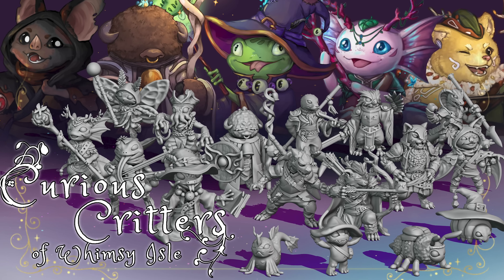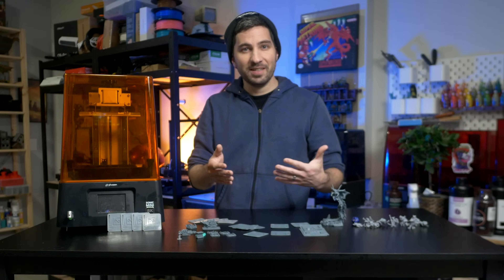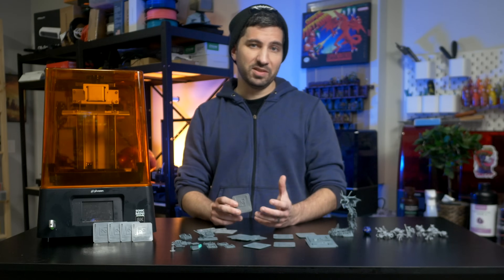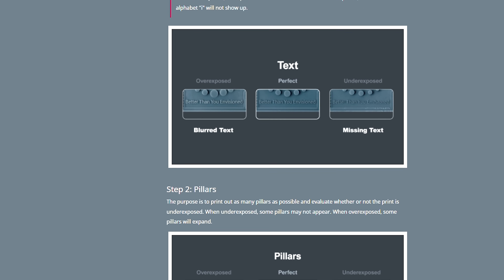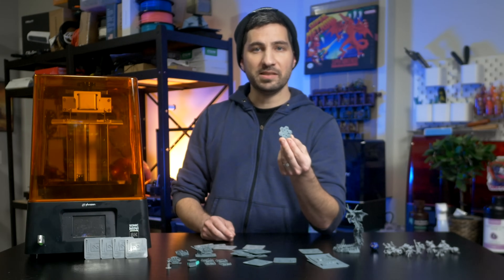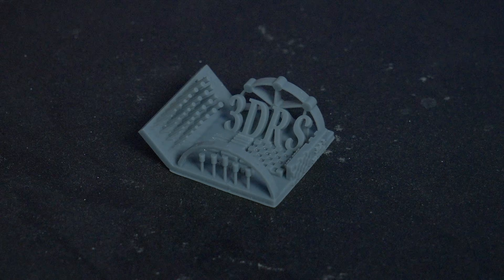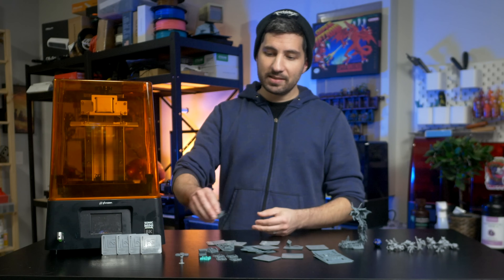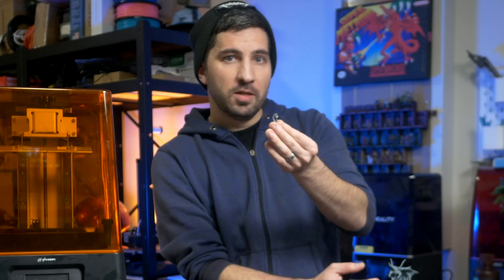The Best (& Worst) Exposure Tests for Resin 3D Printing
Which are the best & worst exposure tests for resin 3D printing? Let's find out!

0:01 - Intro
1:20 - What is exposure?
2:05 - Why exposure matters
4:27 - XP2 Validation Matrix
5:48 - Dennys Wang Thicker Validation Matrix
6:15 - Dennys Wang Exposure Test v2
6:52 - Phrozen XP Finder
8:01 - Photocentric XY Full Test
9:15 - Matterhackers Resin Test Tile
10:12 - Flat Test Recap
11:02 - SirayaTech Test Model
11:47 - 3D Resin Solutions Chip Test
12:40 - 3D Resin Solutions Starship Test
13:37 - Cones of Calibration (Tableflip Foundry)
15:16 - Ameralabs Town
16:16 - Slicer Supports Pull Test Geometry

🧴Phrozen Aqua 4K Resin (Amazon)
🖨️Phrozen Sonic Mini 4K (Amazon)

✌ Currently Printing On:
Resin - Elegoo Mars 2 Pro (Amazon)
Resin - Phrozen Sonic Mini 4K (Amazon)
Resin - Elegoo Mercury Plus - Cure & Wash Station (Amazon)
FDM - Creality Ender 3 v2 (Amazon)
FDM - Creality CR-10 v2 (Amazon)
FDM - Lottmax SC-10 (Amazon)

Filament/Resin I Use:
FDM - eSun PLA+ Gray (Amazon)
FDM - eSun PLA+ Brown (Amazon)
Resin - EPAX Hard Gray (Amazon)
Resin - Elegoo Gray (Amazon)

Cure & Wash Station (Amazon)
Slap Mats for Resin (Amazon)